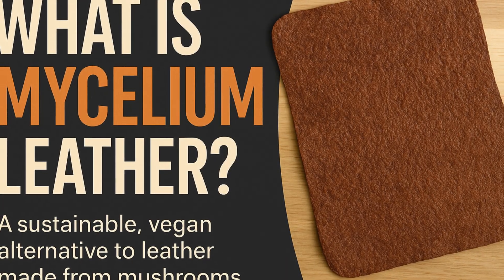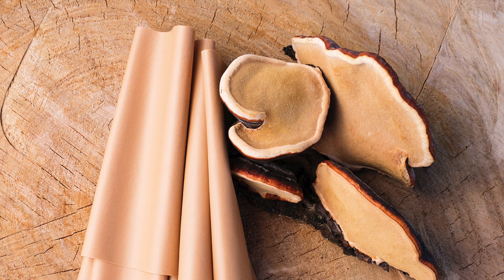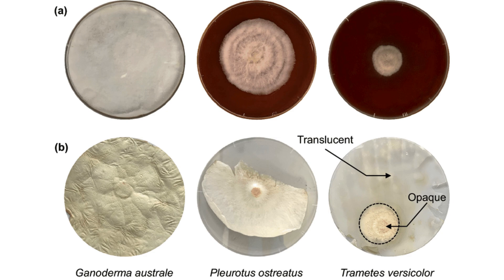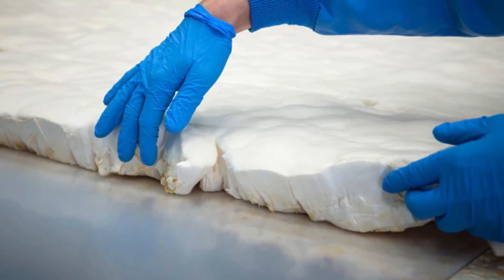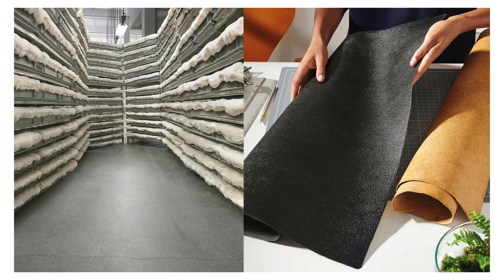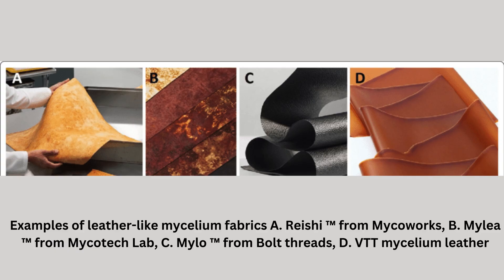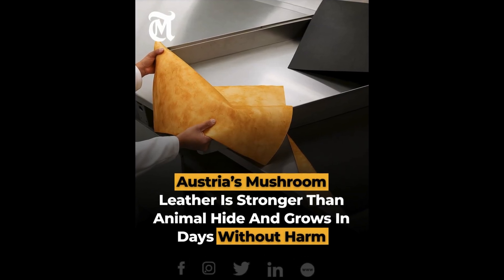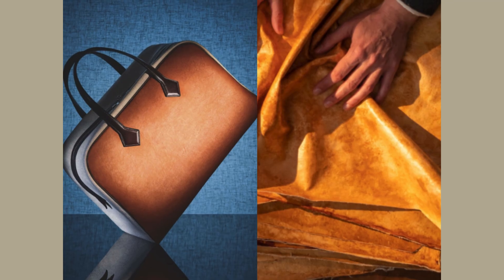Mycelium Biomaterial | Eco-Friendly Leather Production | Mushroom Leather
Mycelium leather, often called mycelial biomaterial or fungal leather, is an emerging sustainable material made from the root structure (mycelium) of fungi. It offers a biodegradable, low-carbon alternative to animal leather and petroleum-based synthetics, with tunable mechanical properties suitable for use in luxury goods, footwear, and performance apparel.